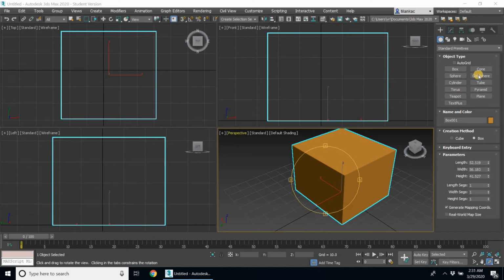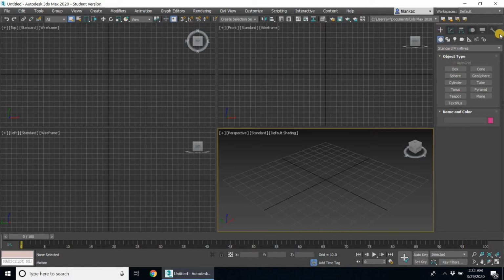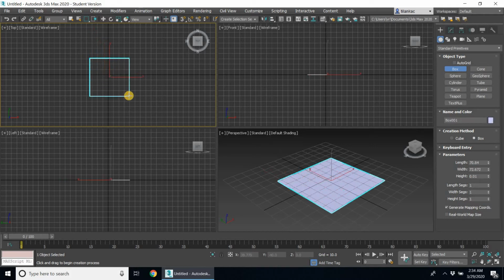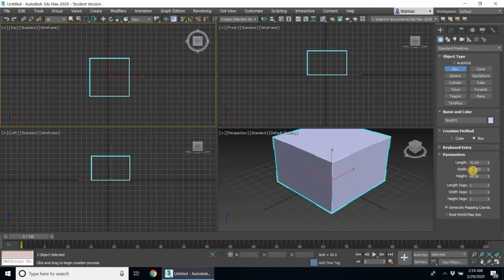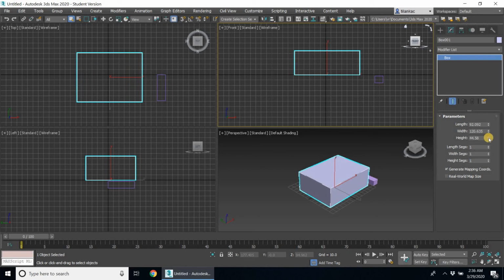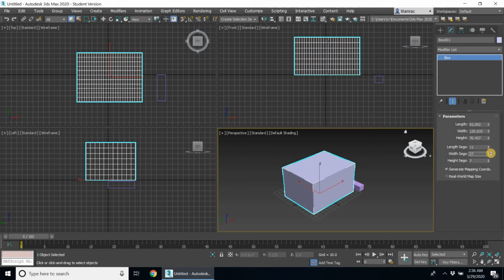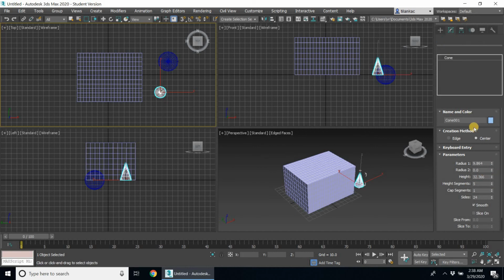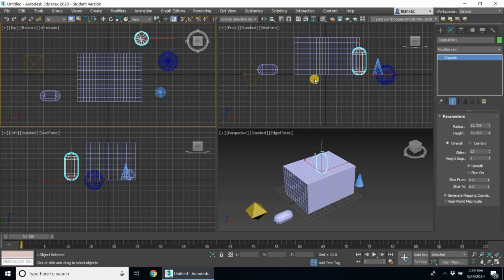[3Ds Max] Creating Geometry